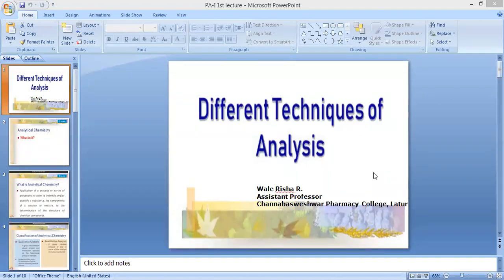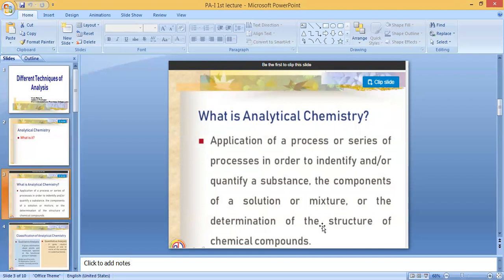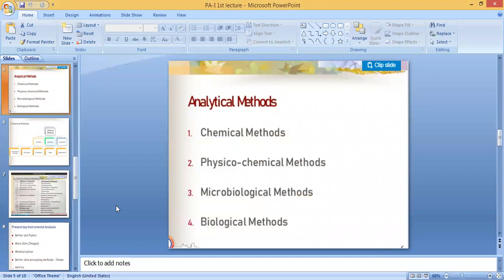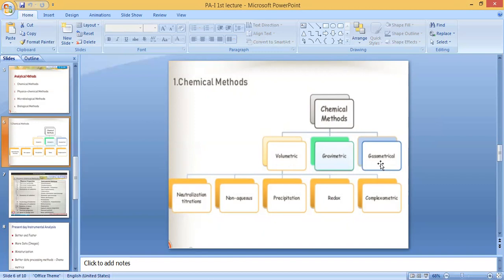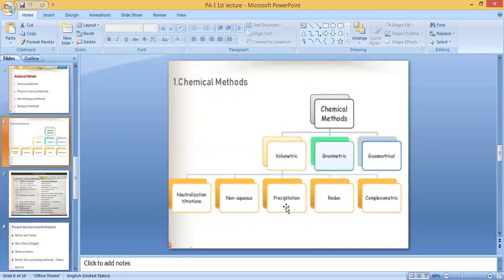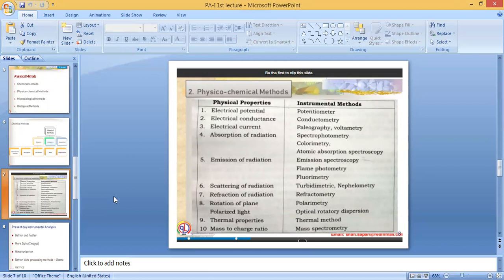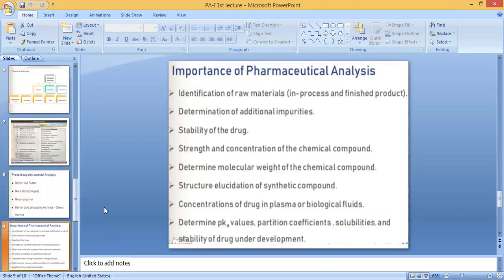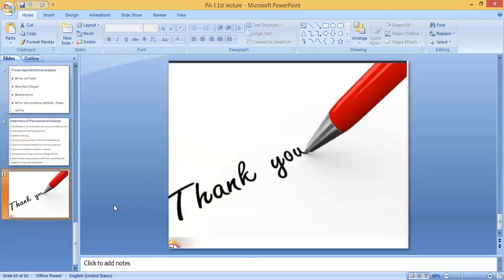Introduction to Pharmaceutical Analysis#bpharma